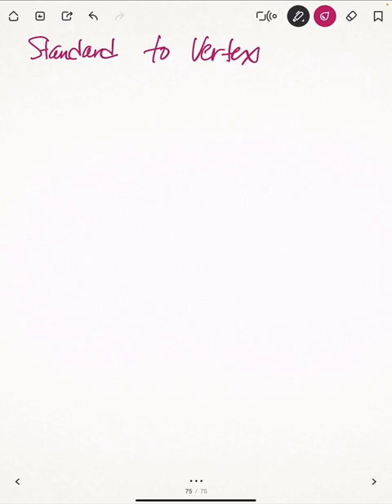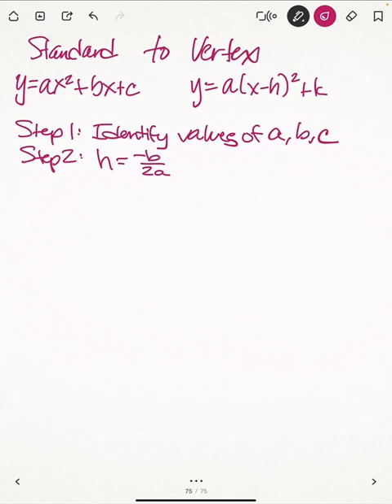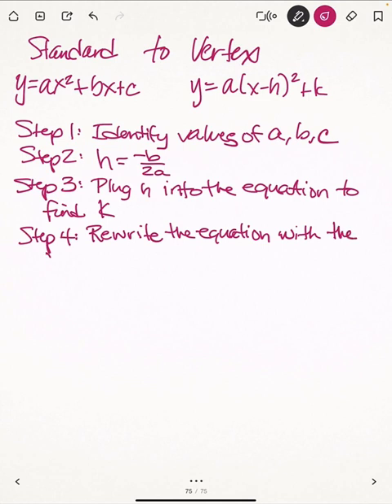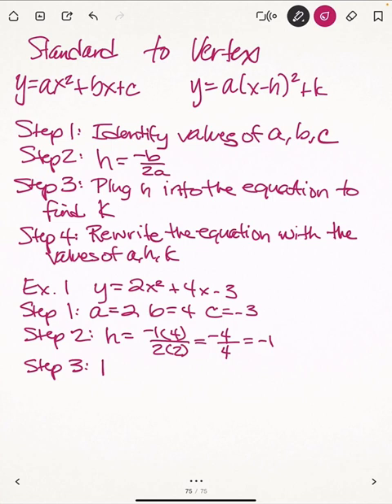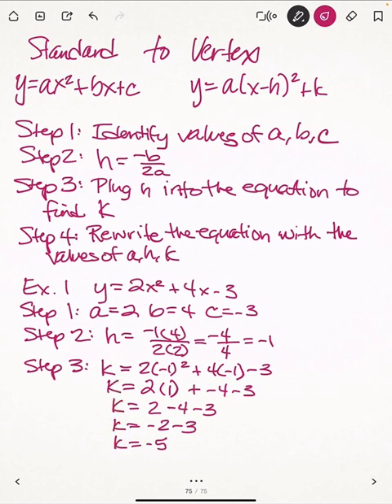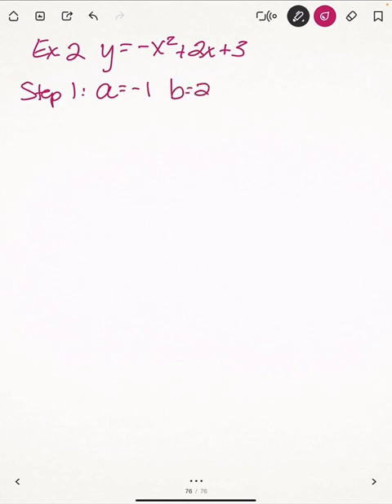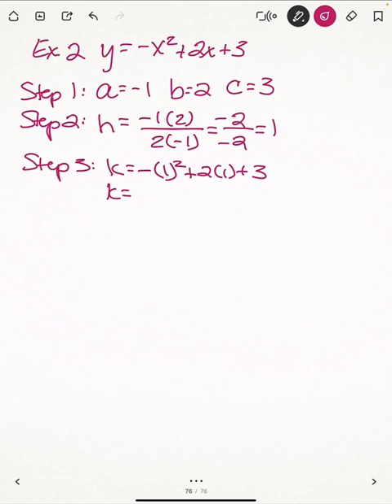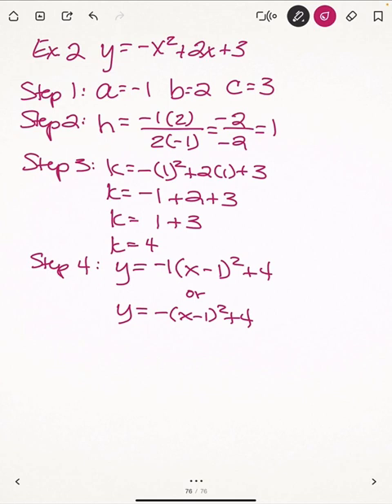Converting from Standard Form to Vertex Form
Discusses how to convert a quadratic equation in standard form to vertex form.